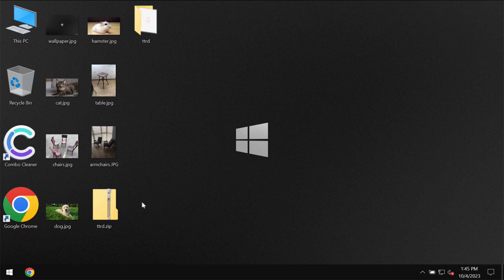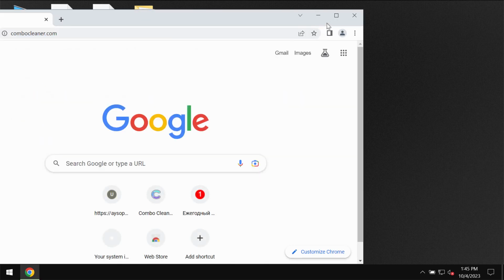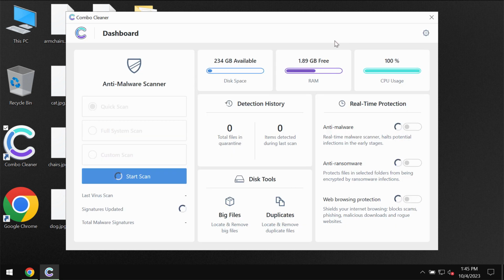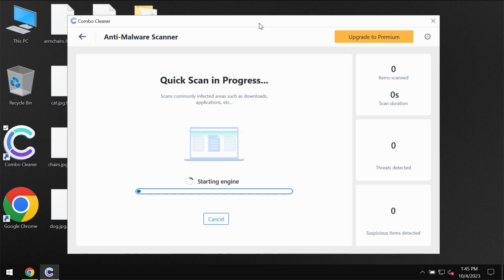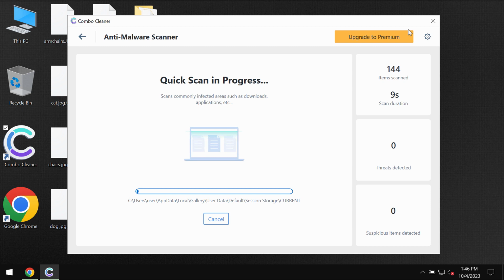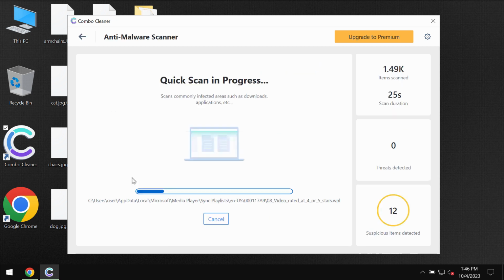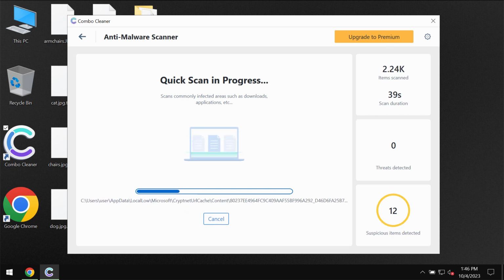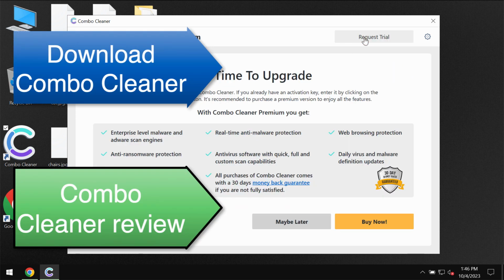Ttrd ransomware removal [.Ttrd file virus].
Ttrd is a ransomware from the DJVU family. It encrypts files and appends the .Ttrd extension to the filenames. As a result, it's impossible to use the files. The ransomware then tells the victims to pay a special ransom for file restoration. Yet, paying the ransom is not a good idea. This doesn't guarantee the file restoration. If you pay the ransom you may simply waste the funds. Don't pay it! Remove it with Combo Cleaner Antivirus via the official and thus get your data always protected with its help in the future.

More information about this threat can be found in this detailed guide

Below please find the quotation from the ransom note:
QUOTE
ATTENTION!

You can get and look video overview decrypt tool:
hxxps://we.tl/t-4vhLUot4Kz

UNQUOTE